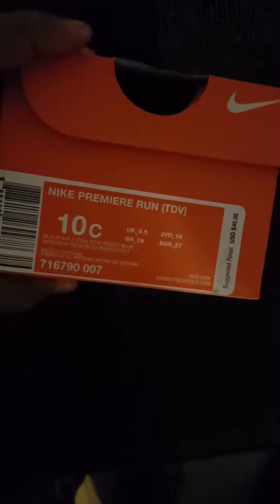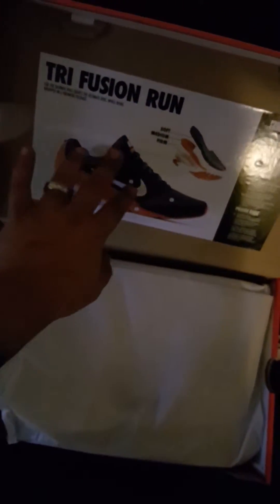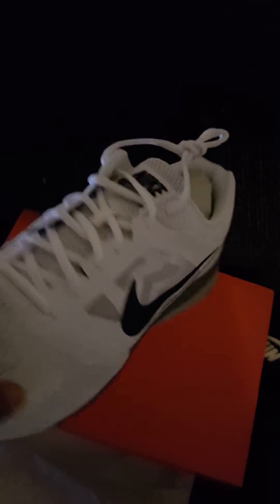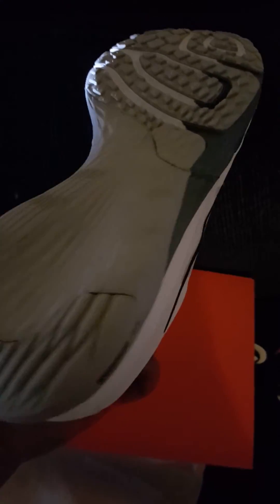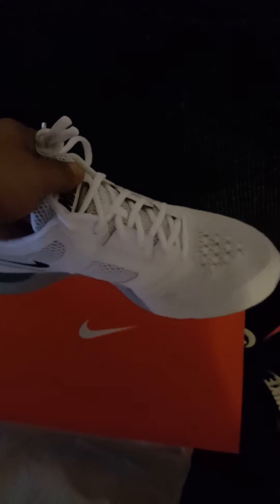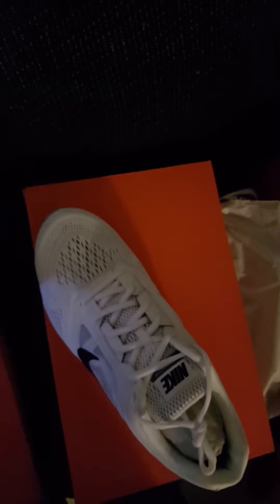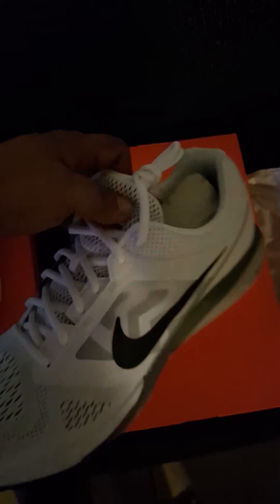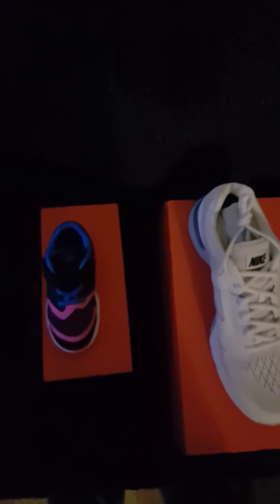Finish line unboxing